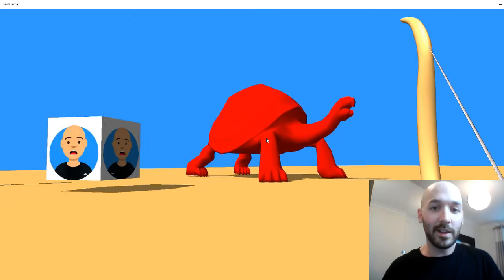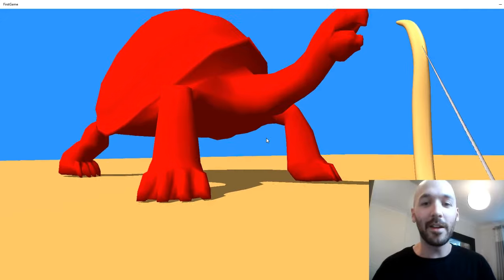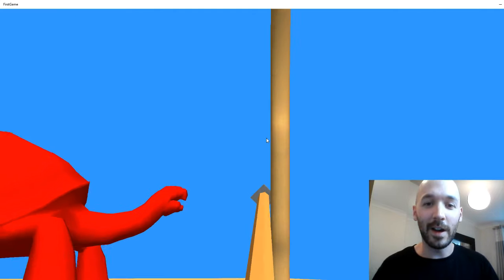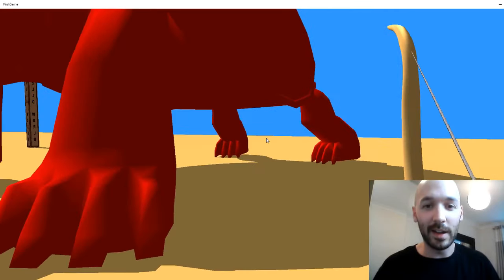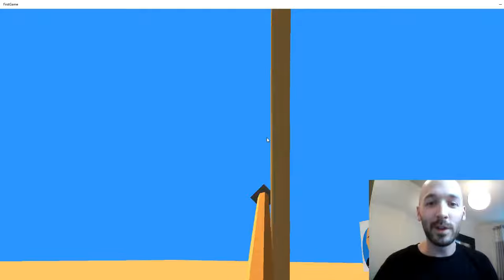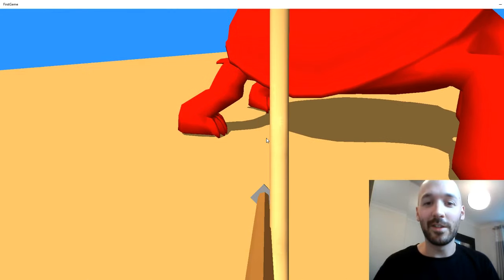DX11/C++ Game Blog (UWP): #7 Early Game Mechanics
*Sorry my webcam is in the way of the bow model! Will shift the webcam view to the left next time.*

This is the seventh video of a video blog where I am making/learning to make a game engine using DirectX 11 and C++ (UWP). The main motivation for this series is to demonstrate the process of getting into 3D game development, where I'll be learning the ropes as I build a game/game engine from scratch.